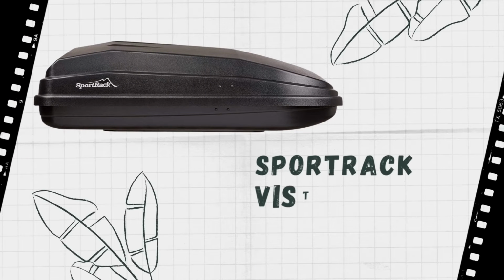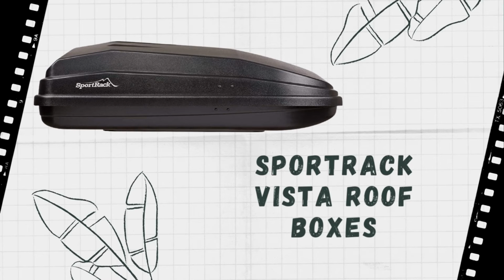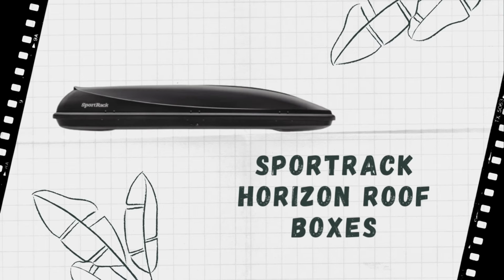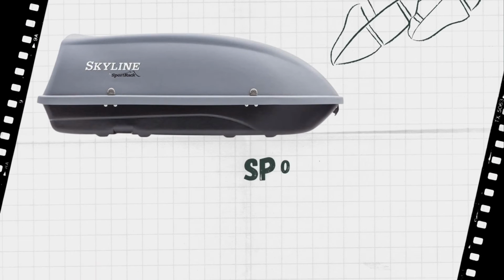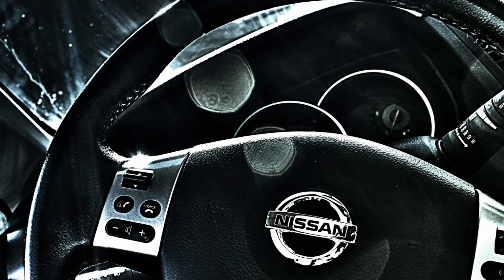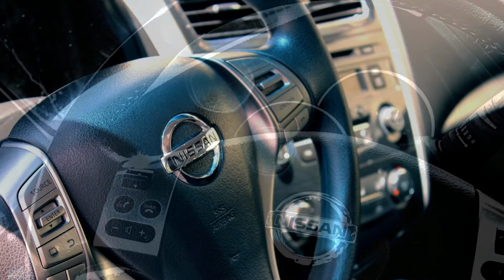Do you need roof racks on Nissan Altima to use rooftop cargo carriers?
Can you use roof racks on Nissan Altima?
Yes, you can use roof racks on Nissan Altima. Roof racks provide an extra level of storage and allow you to transport larger items that may not fit inside your vehicle. Nissan Altima roof racks are easy to install and can be found at most automotive stores.
Use the link below to find rooftop cargo boxes that are compatible with your Altima:
Do you need roof racks for using rooftop cargo bags? (if your Nissan Altima has a naked roof)
Roof racks provide support for rooftop cargo bags and allow them to be securely attached to your vehicle. Without roof racks, it would not be possible to use rooftop cargo bags. While some vehicles come with roof racks already installed, others will require you to purchase and install them yourself. If you're not sure whether or not your vehicle has roof racks, you can consult your owner's manual or ask a dealer or mechanic.
How to choose a cargo box for Nissan Altima?
When it comes to choosing a cargo box for your Nissan Altima, there are a few things you'll need to take into account. First, you'll need to decide what size box you need. You'll also need to decide on the material of the box and the type of mounting system you prefer. Cargo boxes come in a variety of sizes, materials, and styles, so it's important to choose the one that best meets your needs.

Once you've decided on the size, material, and style of box you need, you'll need to choose a mounting system. There are two main types of mounting systems: roof-mounted and hitch-mounted. Roof-mounted systems are ideal for vehicles with limited space, while hitch-mounted systems are great for larger vehicles. Ultimately, the decision of which system to choose depends on your individual needs.